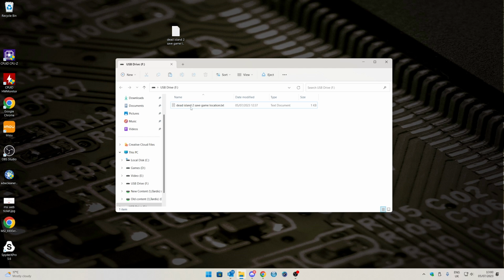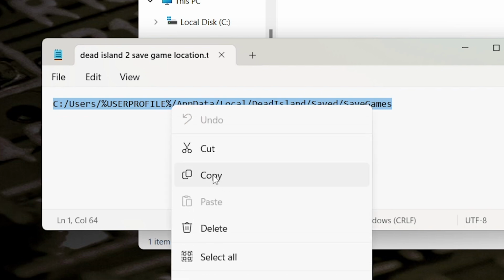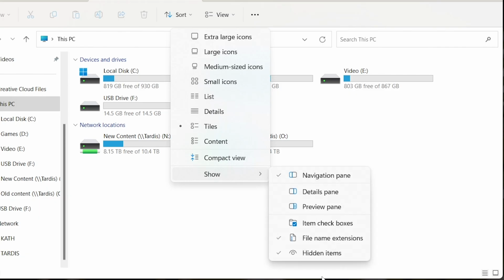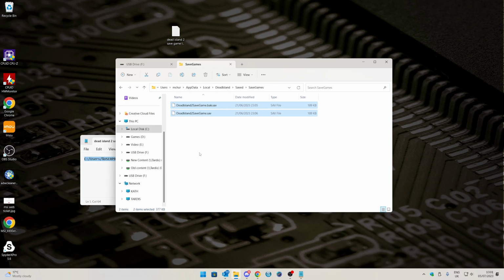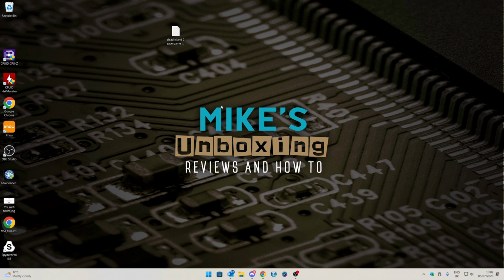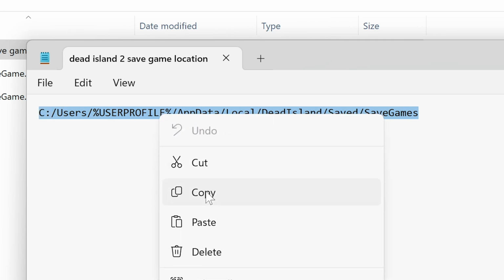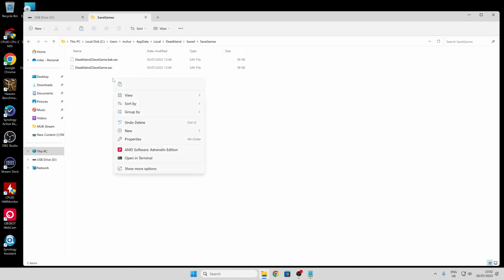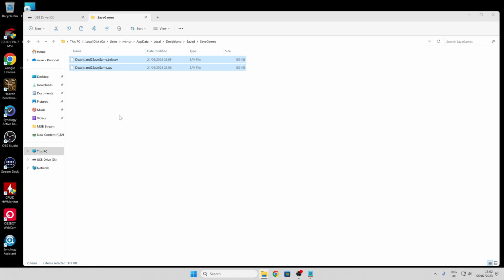How To Backup Or Transfer Dead Island 2 Game Saves To Another PC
WARNING Dead Island 2 does not have Cloud saves, so if you decide to reinstall or want to play on another PC with the same EPIC account, you will have to start the game over from scratch!
Or you can copy or backup the game files yourself for safe keeping.
The files are in the folder here
C:/Users/%USERPROFILE%/AppData/Local/DeadIsland/Saved/SaveGames

copy them to a USB drive or your own cloud and transfer them to the same folder of your new or other installation.